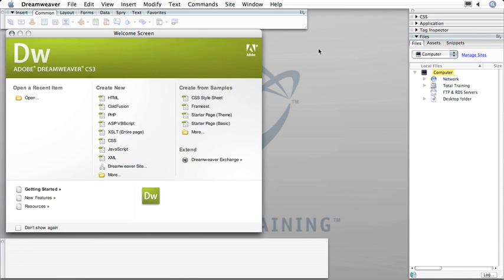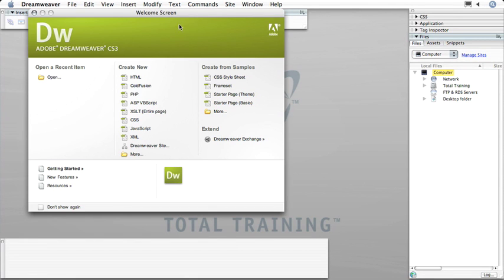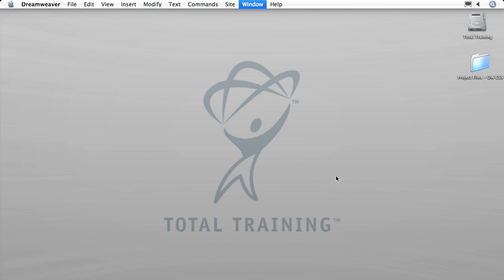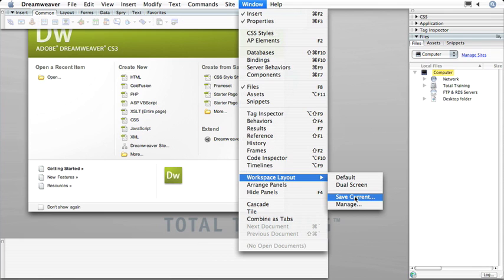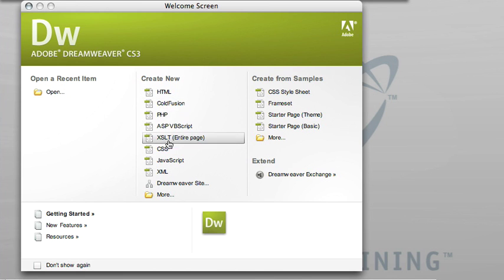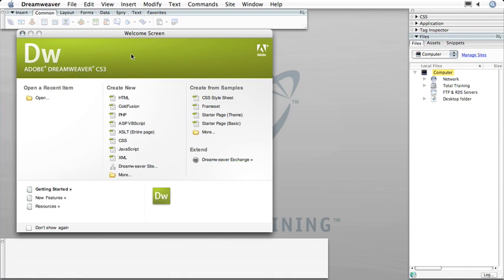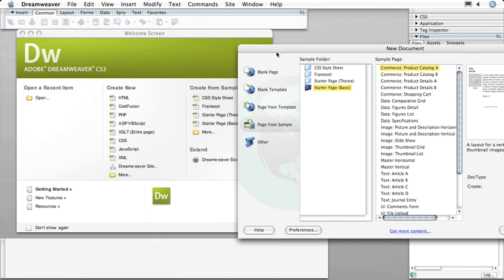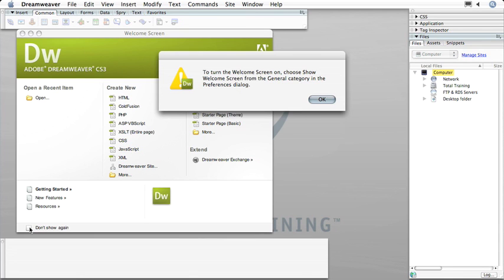TDWC3ES P1 L03 T01